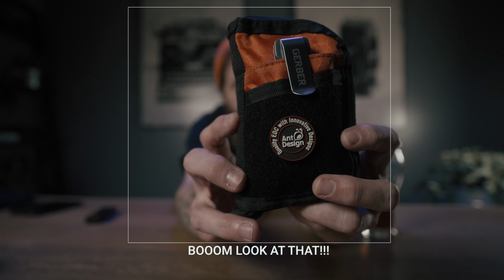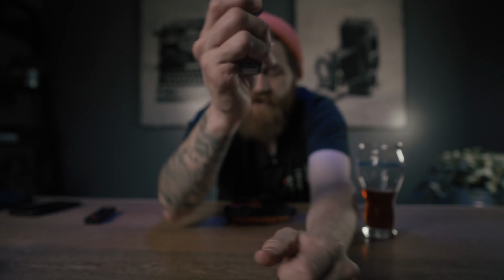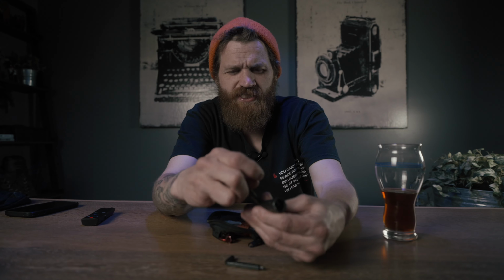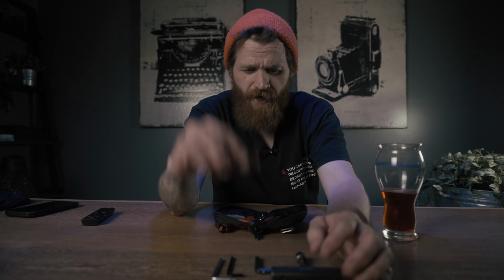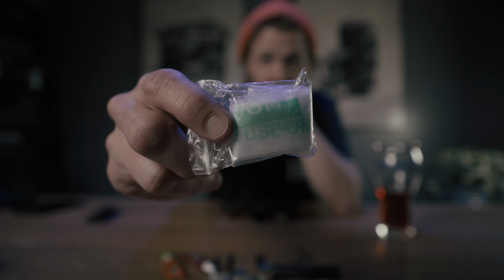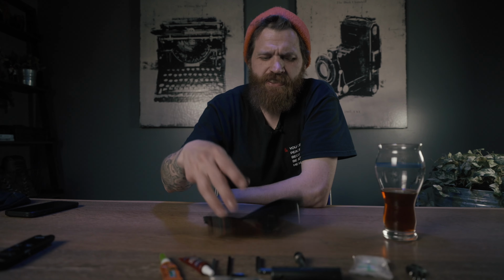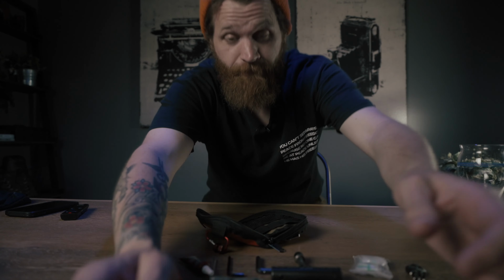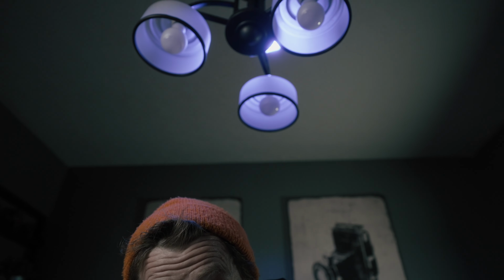The Best Skateboard EDC to keep you skating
Taking a quick look at some of my favorite Every Day Carry items for when we go skateboarding.

EDC Pouch
Gerber EAB
ACE Skate tool

My Gear:

Camera: Sony A7IV Filmed in SLOG23

Lenses: Sony 18-105 f4.0
              Sony 11mm f1.8 AF

ND Filter: Freewell

Gimbal: Weebill S

Tripod: 3 legged thing Travis

Mic: Rode Video NTG
Wireless Mic: DJI

Vloggin Tripod: PGYTECH Mantis pod

Drone: DJI SE

GoPro: Hero 7